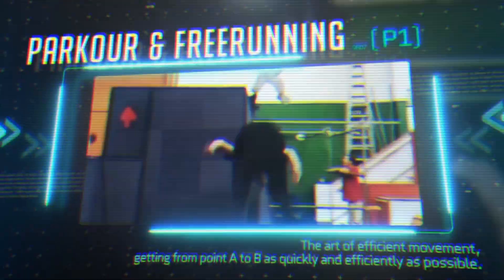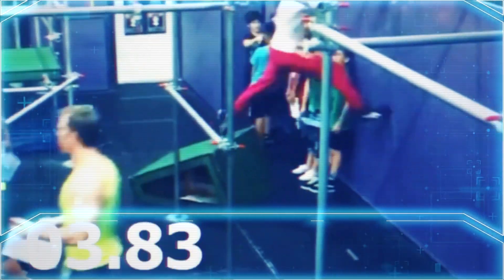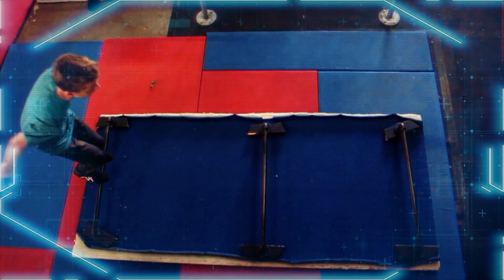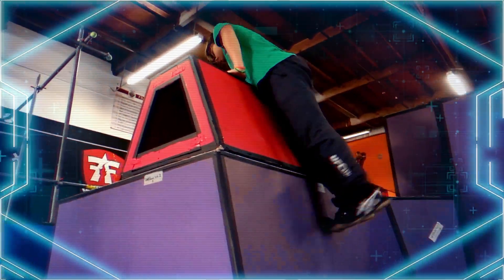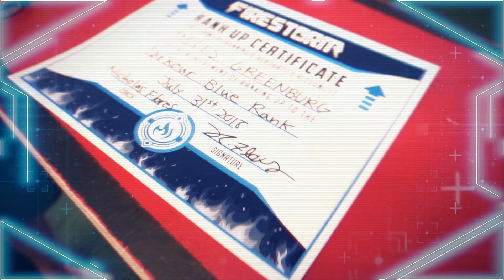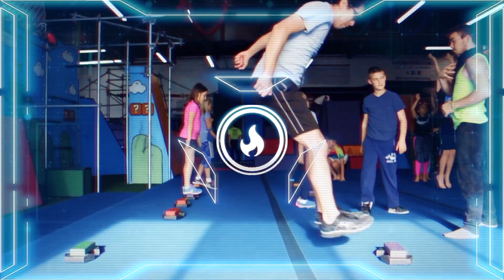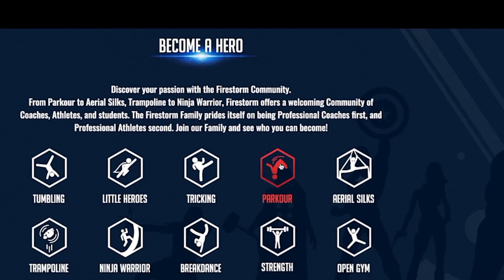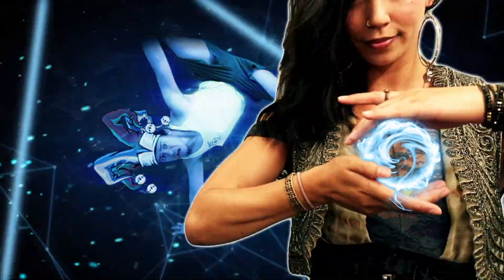Parkour Class Walkthrough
Firestorm Freerunning & Acrobatics is Orange County's first and only Parkour training academy. We share, through video, our tutorials, jams, training classes, special events, and much more. Our diverse group of talented athletes train you through tutorials in parkour, flips, trampoline, ninja warrior, strength training, breakneck, tumbling, stretching, and way, way more!